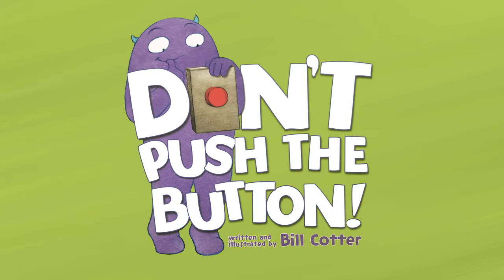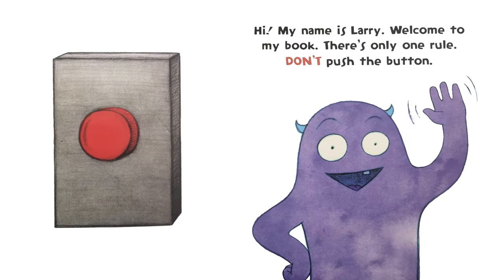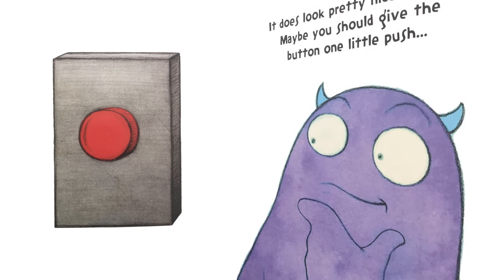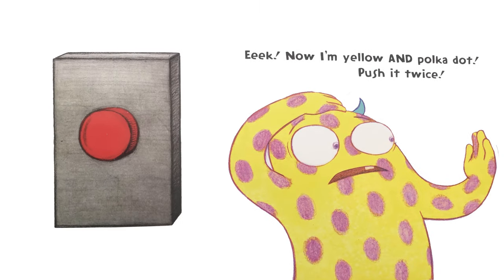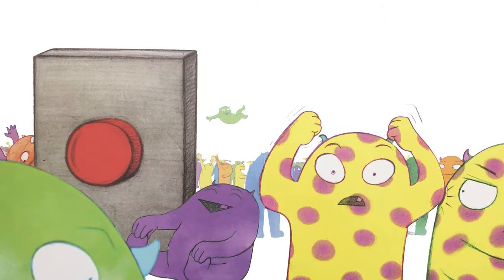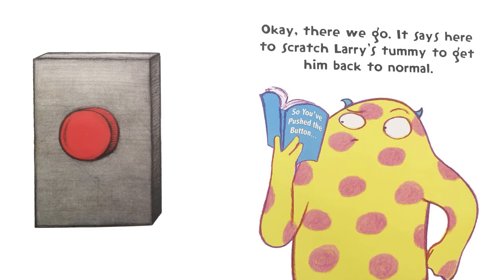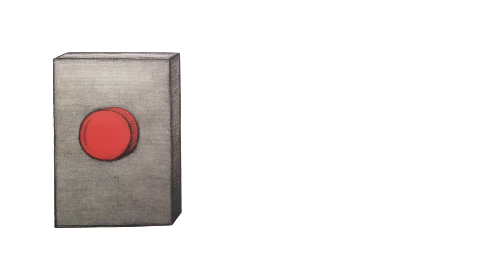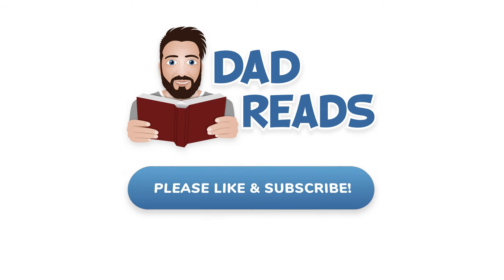Dad Reads - Don't Push The Button! (Read Aloud)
Don't Push The Button, written and illustrated by Bill Cotter.

Everyone has that innate urge to push the red button that you very clearly should not be pushing. In this story Larry shows us what can happen when you do push the button.

Voices
Dad (Larry)